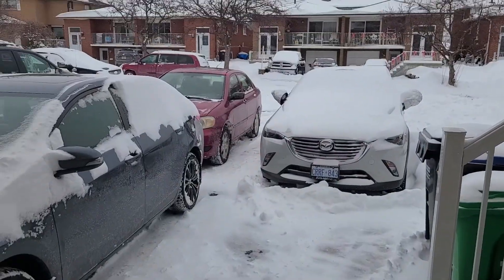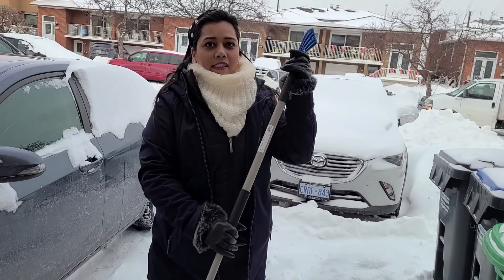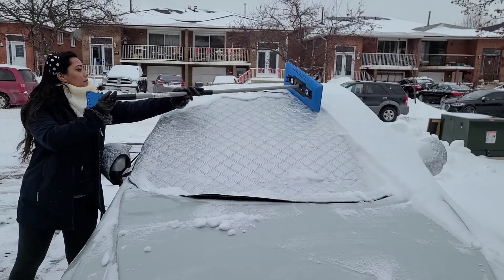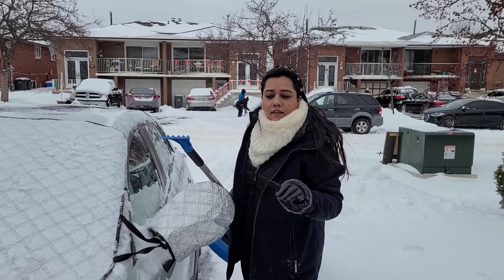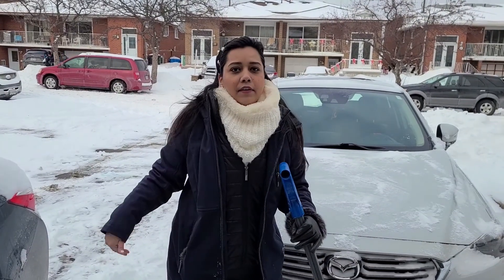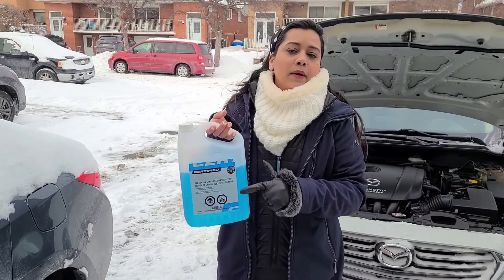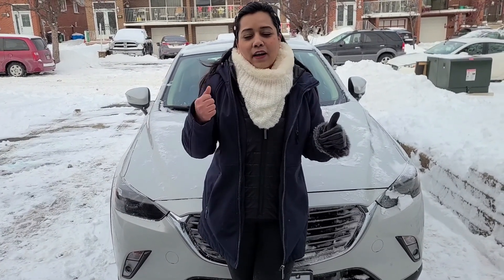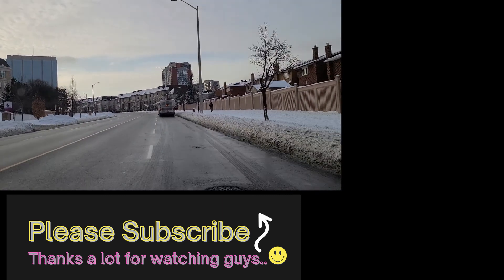How to Safely Remove SNOW from your CAR | 5 Best things to buy for SNOW CLEANING |Winters in Canada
Hey Guys,
This video is all about how we manage Snow in Winters before going out anywhere, have made a video on Car snow removal in detail and the things you need brush, scrapper, shovel, windshield cover etc hope it might be helpful.